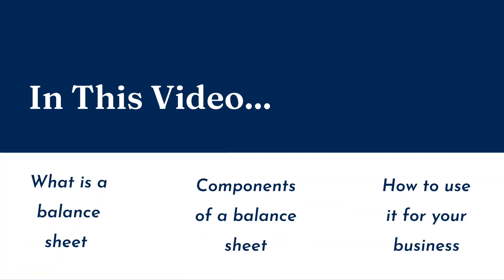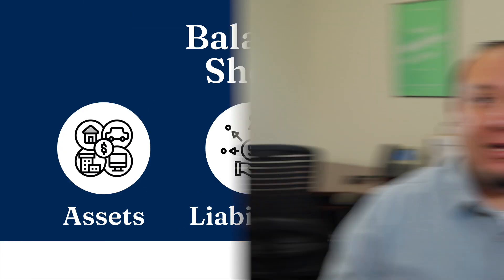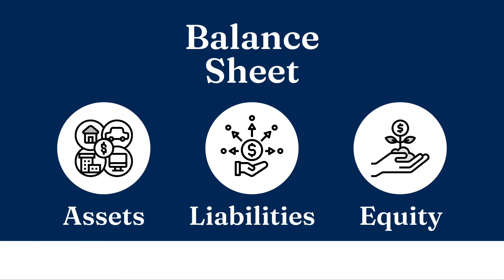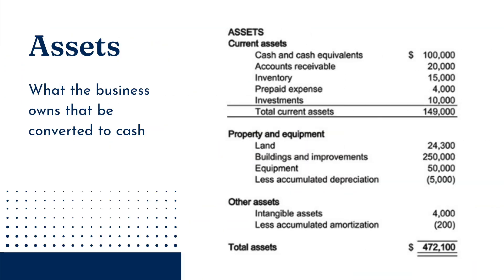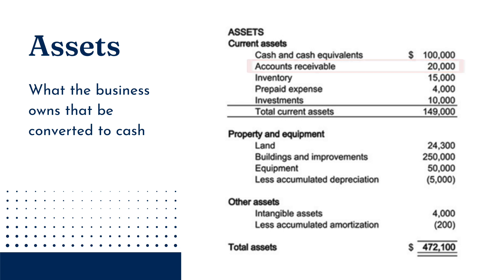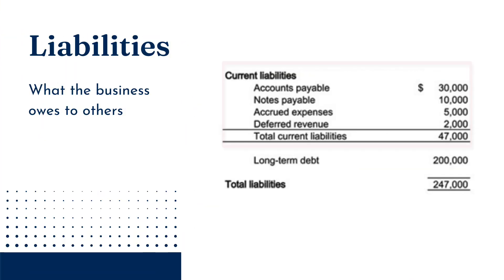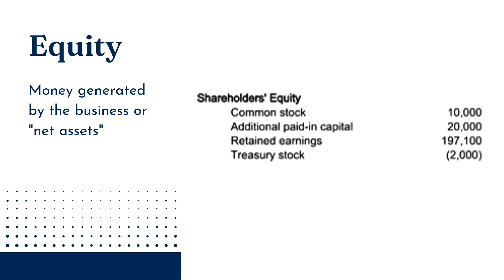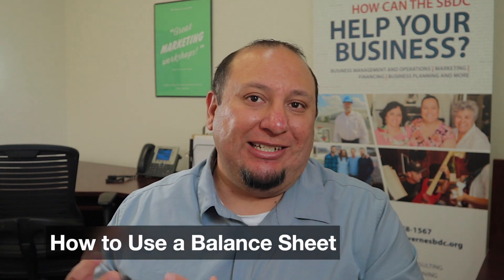Accounting 101: Balance Sheet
Many of our small business clients who are looking to get into business, lack the fundamentals in accounting to know how to judge the health of their business. In this first episode of a new series, I will show you the basics of accounting including financial sheets and how to use them. In this video, we are covering our first financial statement, the Balance Sheet. I’ll show what a balance sheet is, the components, and stay to the end on how you can use it for your business.
Video Chapters
0:00 Introduction
0:56 What is a Balance Sheet
1:43 Components of Balance Sheet
1:55 Assets
2:34 Liabilities
3:02 Equity
3:29 How to Use a Balance Sheet
3:52 Current Ratio
4:23 Quick Ratio
4:48 Debt to Equity Ratio
5:28 Conclusion
6:27 What to watch next